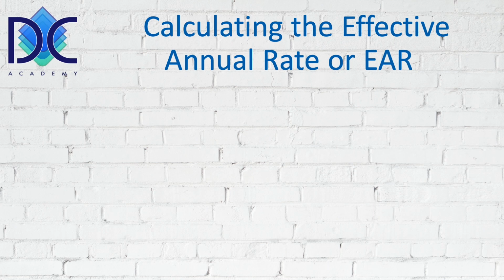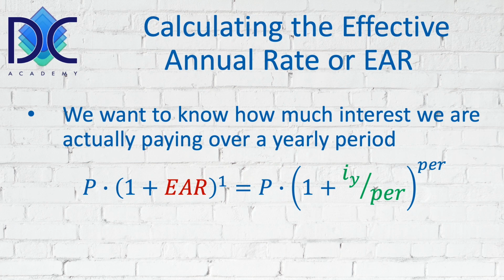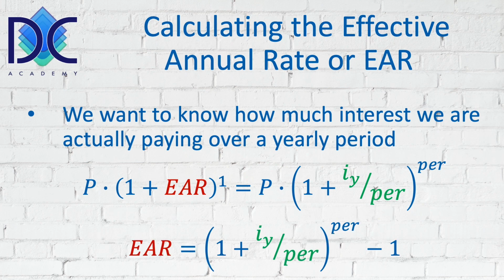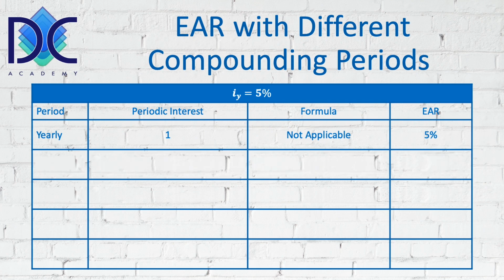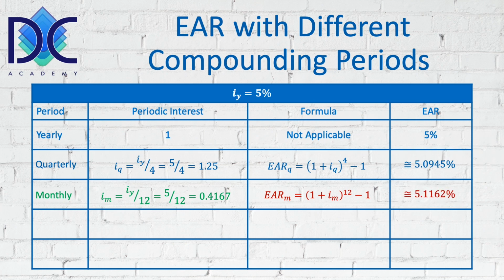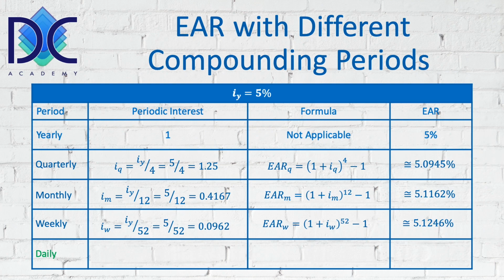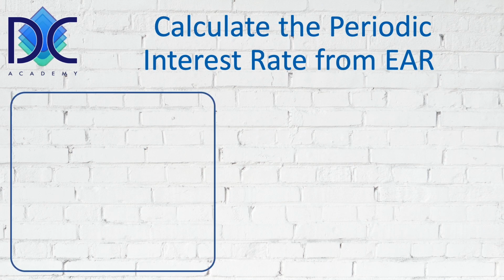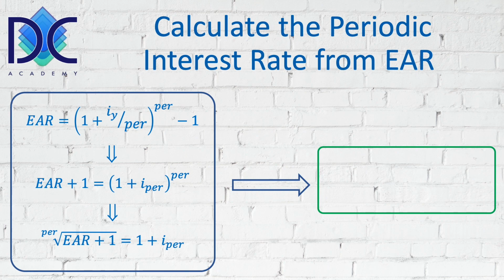Effect of Compounding and Equivalent Annual Rate (EAR)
Overview of the effect of compounding and equivalent annual rate (EAR)

02:15 - The formula for the Effective Annual Rate (EAR)
04:30 - EAR for different compounding periods
07:45 - Calculate the Periodic Interest Rate starting from the EAR
09:35 - Conclusions

When we are using different discounting periods than the standard yearly period, we see that when we compound over one year the total compounded interest is higher than the annual interest we started from.

This is because compounding is not linear but a power function and the smaller the compounding period the larger the difference.

Based on the original interest and the compounding period it is possible to calculate an equivalent yearly interest rate which is the equivalent annual rate (EAR) sometimes also called the effective annual interest rate.
For investments, it is always necessary to know the EAR and the formulas are rather simple as you can see in the video.
Another approach is that we start from the Equivalent Annual Rate (EAR) and we want to determine the periodic interest rate that corresponds with it. In that case, we have to conduct the inverse calculation.